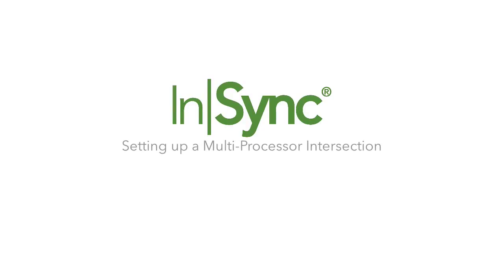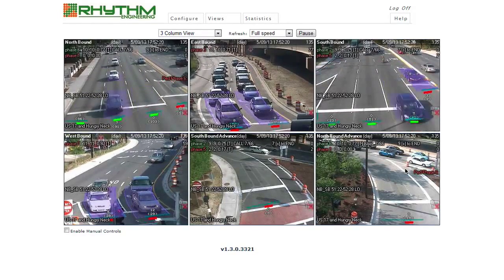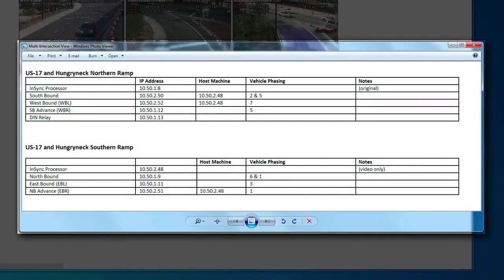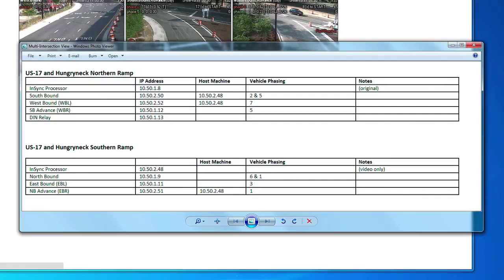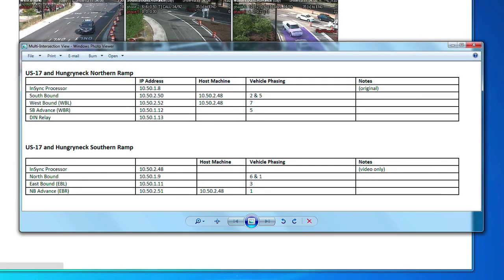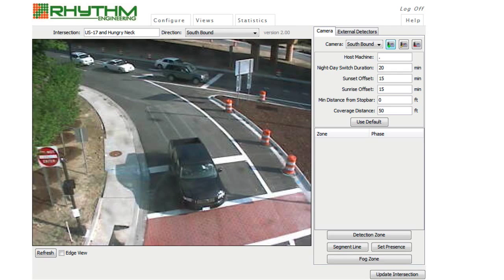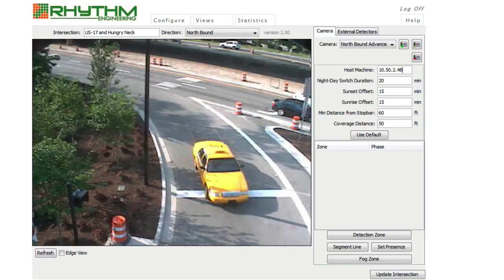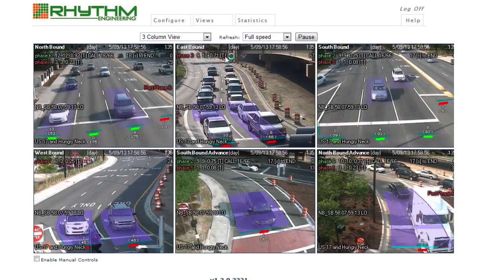In|Sync Training XVII - Setting up Multi Processor Intersection